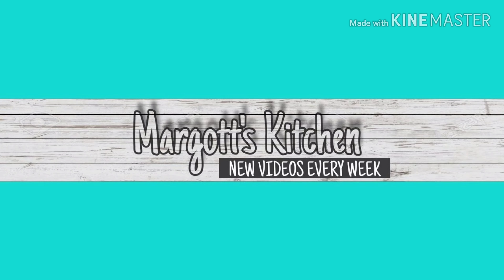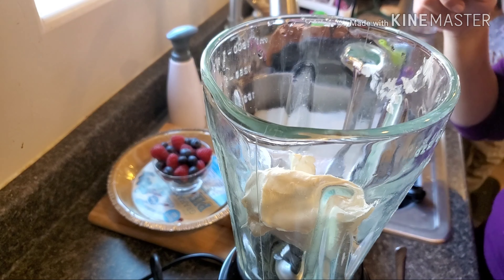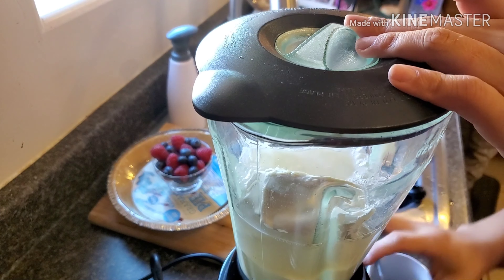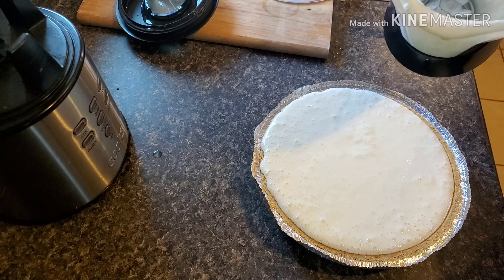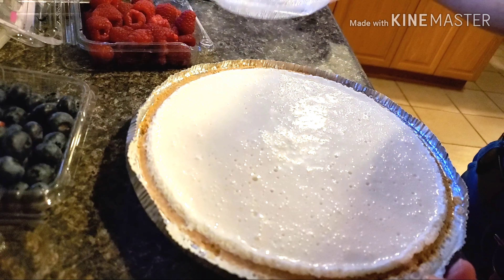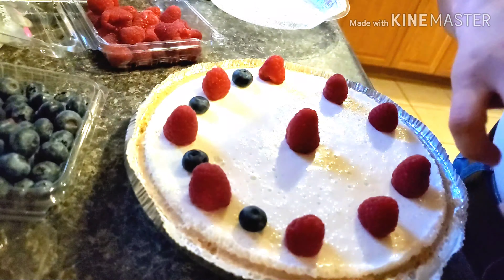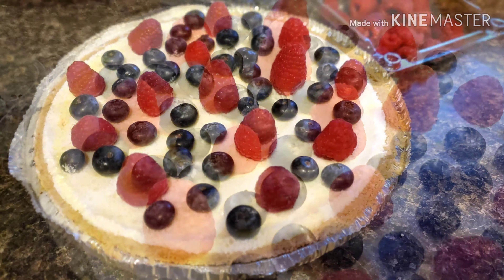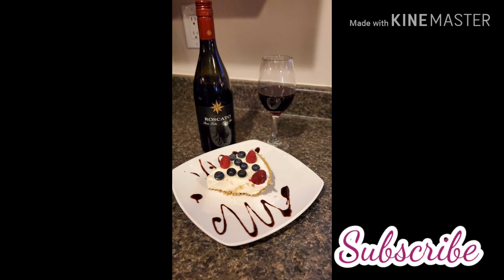How to Make a Creamy Cheesecake - Super Easy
Hello everybody! Thank you for stopping by to my channel. Today I am showing you how to make this delicious and super easy Creamy Cheesecake. I hope you enjoy this recipe and have fun making it. Enjoy!

Ingredients:

1 8oz Cream cheese bar
1 Can Lechera (Sweetened Condensed Milk)
1 Packet of Unflavored Gelatin
1 Pie Crust (original or fat free)
1 Cup of boiled water
Topping:  Blueberries and Raspberries (or any desired fruit)